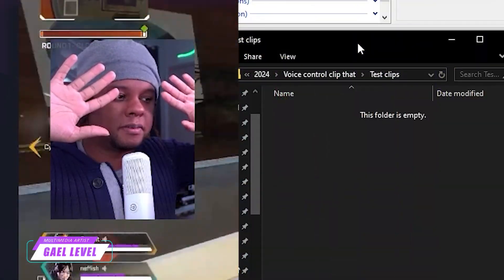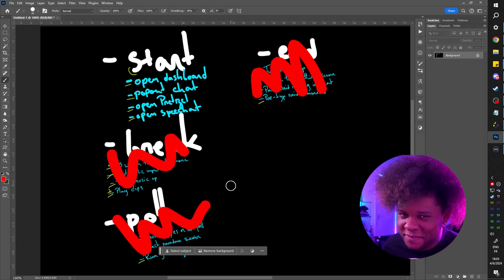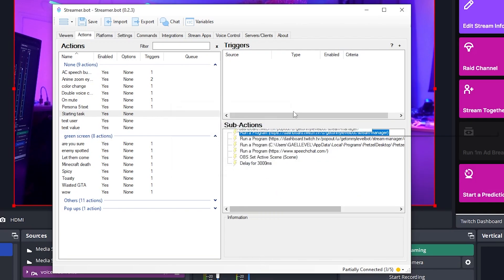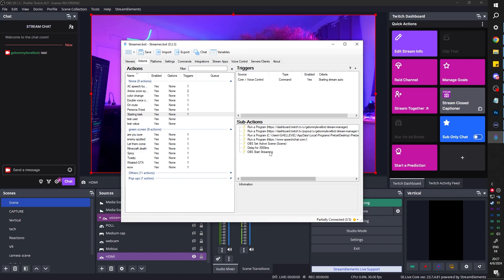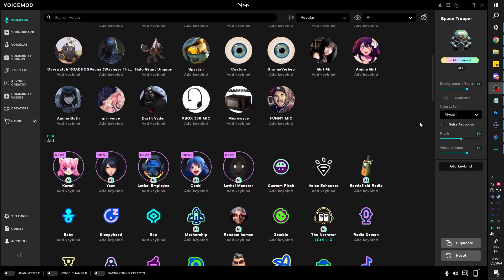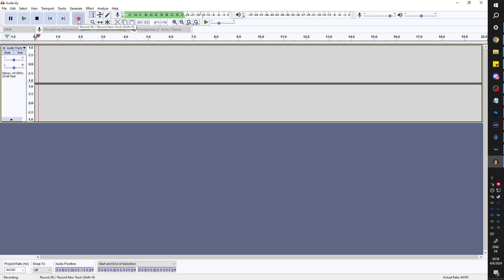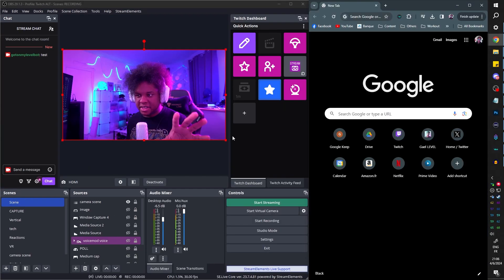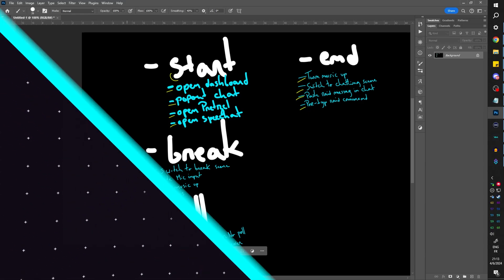Automate Twitch streams Talking to JARVIS - Streamer.bot & OBS studio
How to do multi-action automations in OBS studio using @streamerdotbot 's voice commands. Additionally we create voice that will respond to each command.

TIMESTAMPS:
00:00 Intro
00:37 Preparation
01:37 How to Multi-action in Streamerbot
03:17 Voice commands in Streamerbot
05:53 Recording Jarvis voice with Voicemod
08:36 How to play sounds with streamerbot